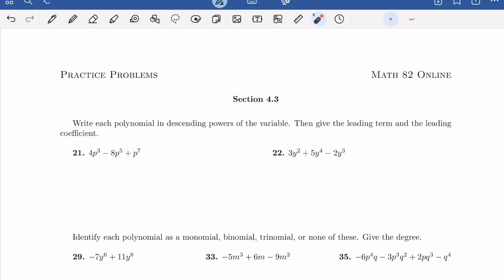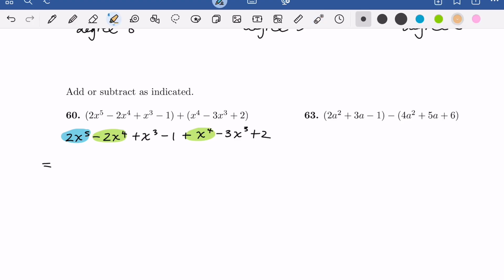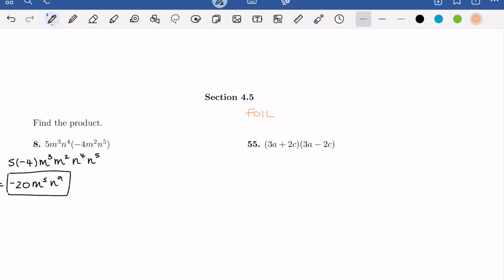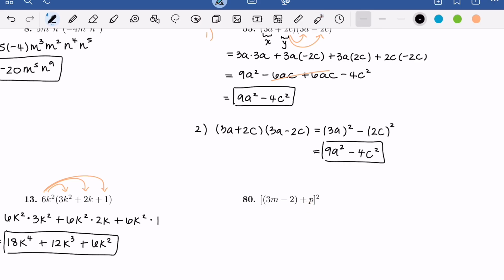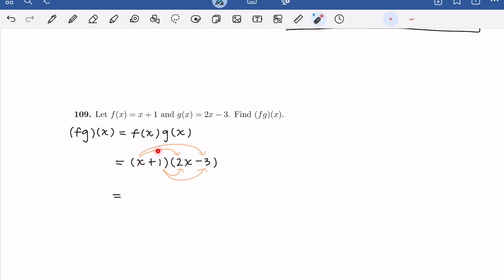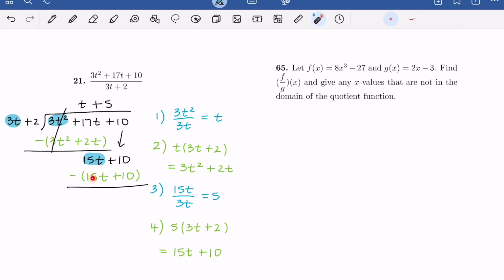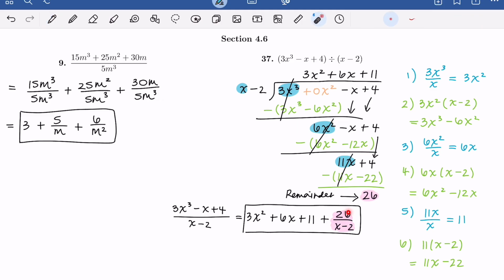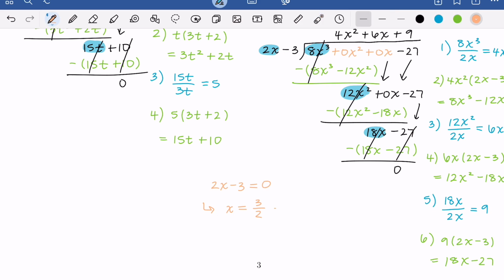82 Sections 4.3 - 4.6